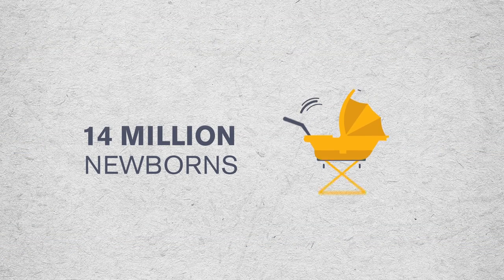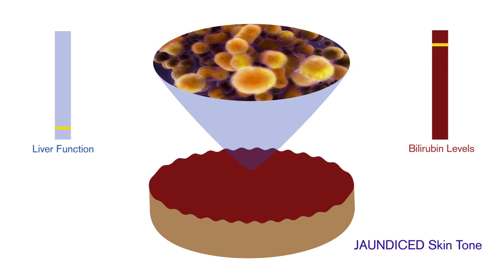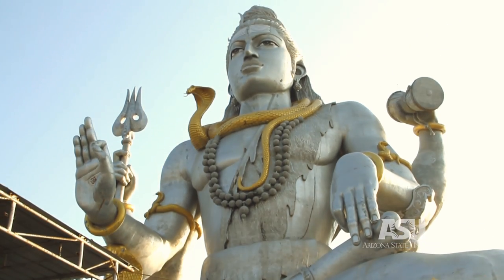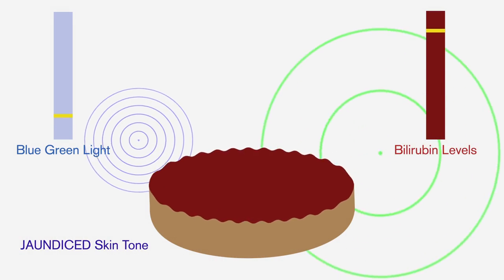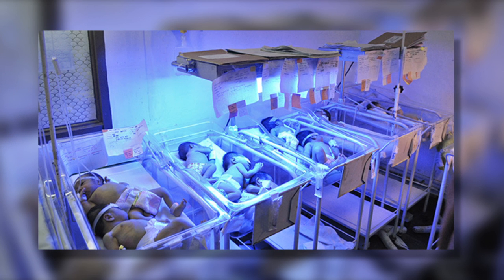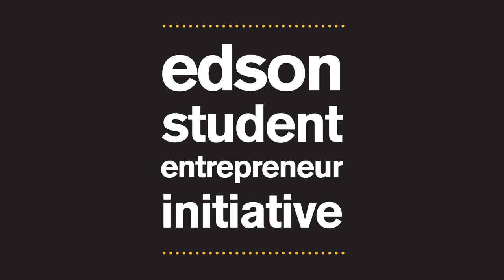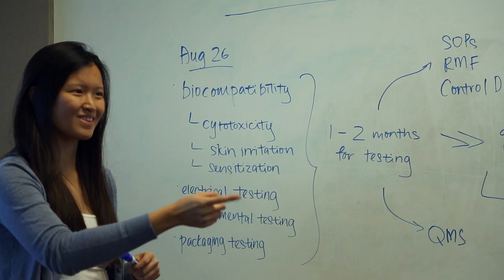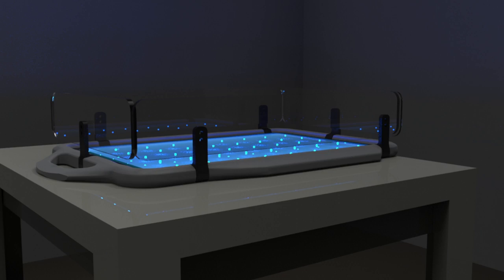The Big Idea: How can a box of light help treat infant jaundice?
A team of ASU entrepreneurs have developed an innovative and inexpensive solution to the problem of infant jaundice in developing countries.

Produced by Kirk Davis for the Office of Knowledge Enterprise Development at Arizona State University.